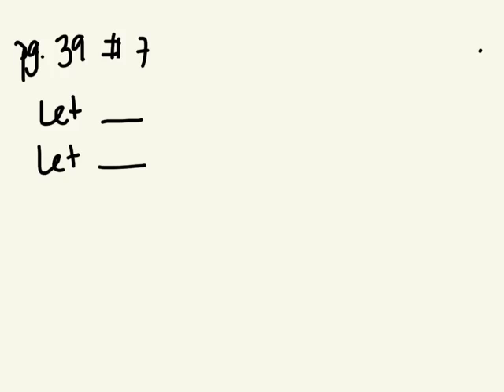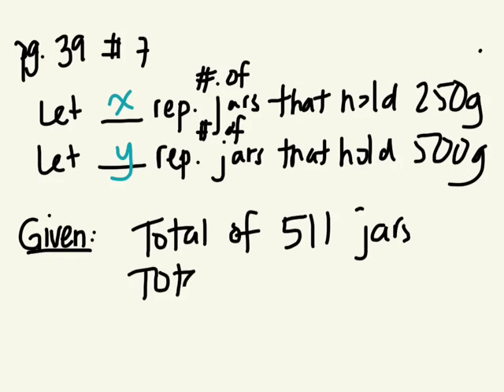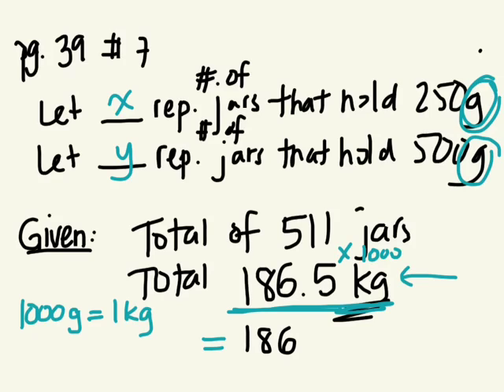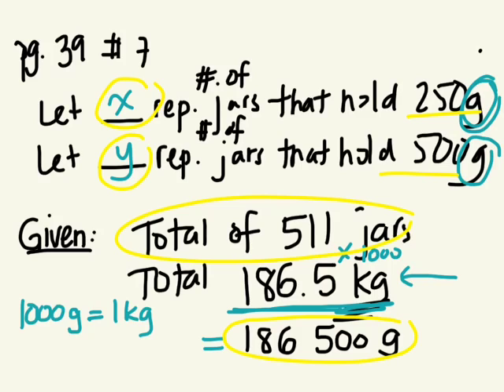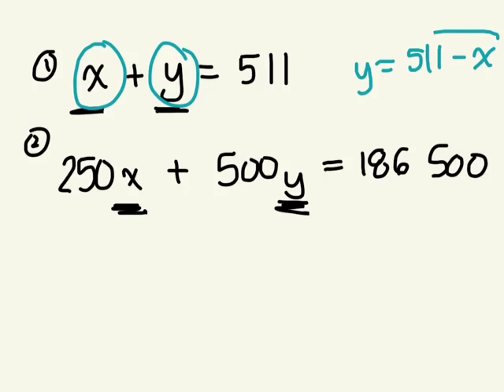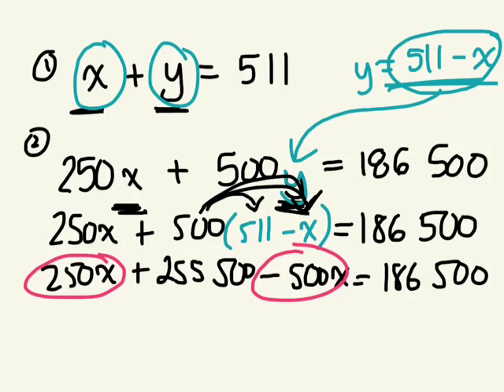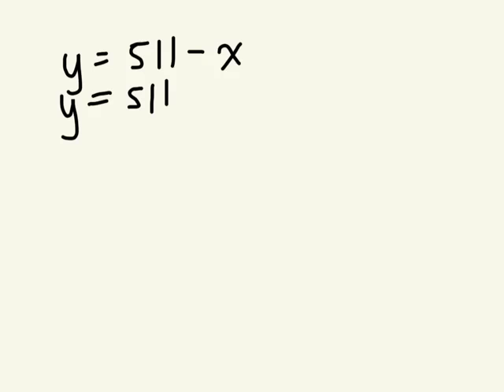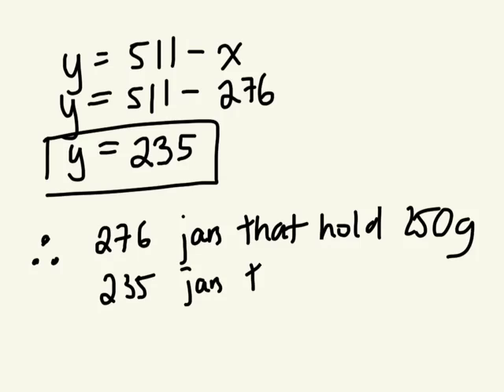How to solve word Problems using Substitution 1.4 gr 10 academic